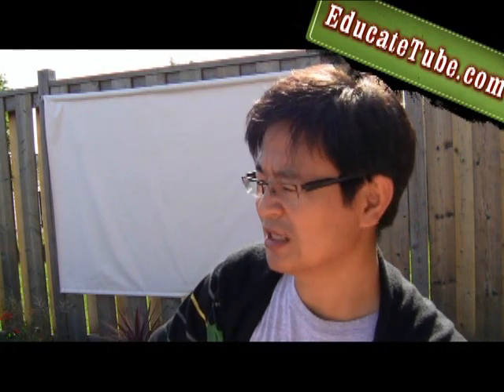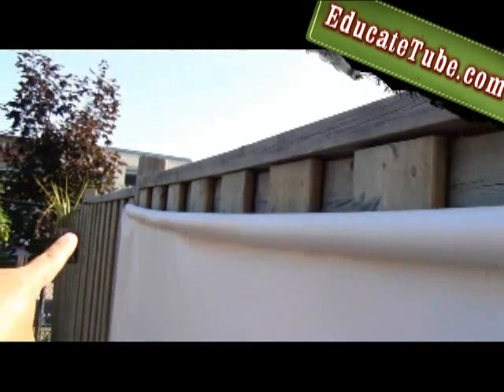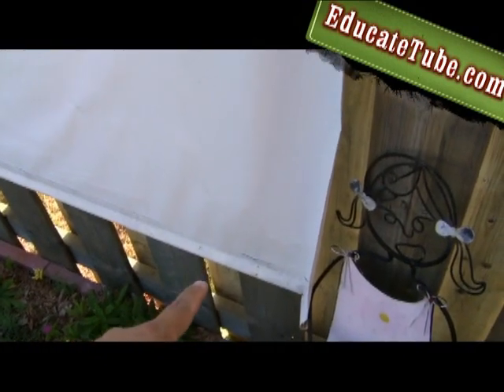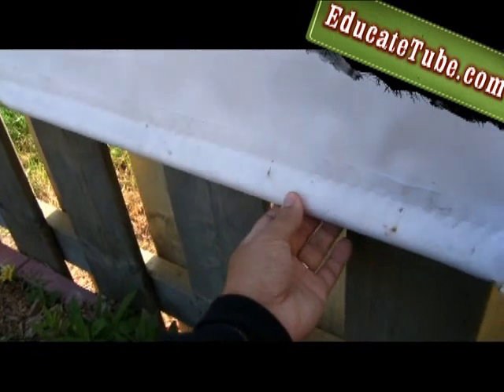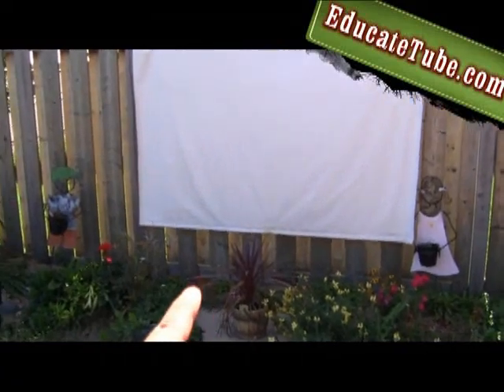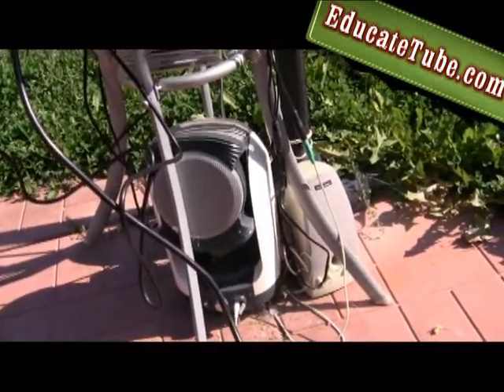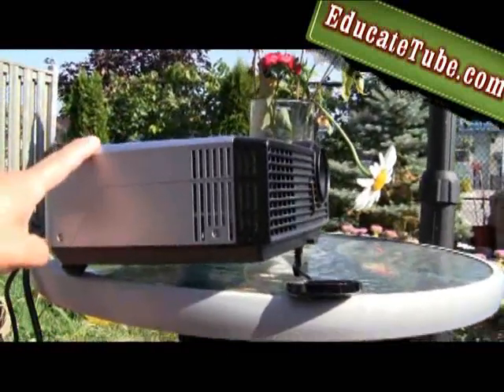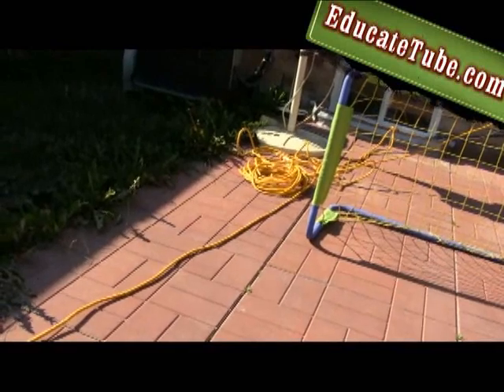How to Make DIY Outdoor Backyard Home Theater for cheap or practically for free using window blind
How to make DIY outdoor backyard home theater for cheap or practically for free using window blind.  Enjoy the movie in your backyard.  Start popping the popcorn because it will be a fabulous family movie night.